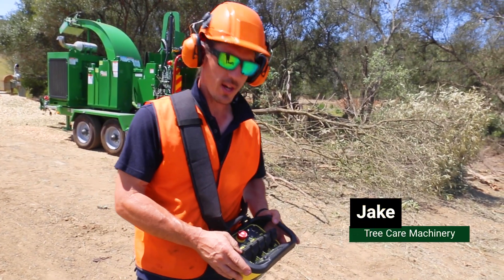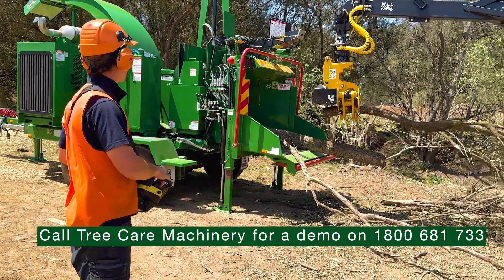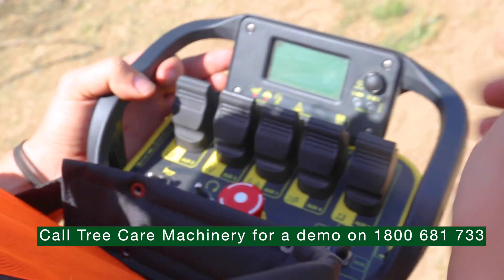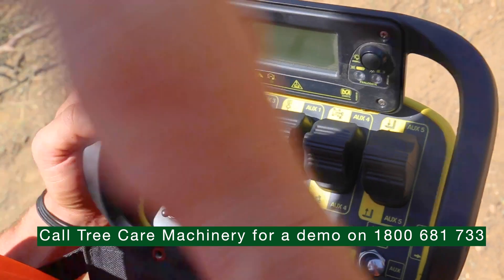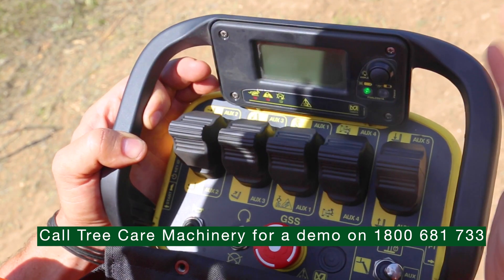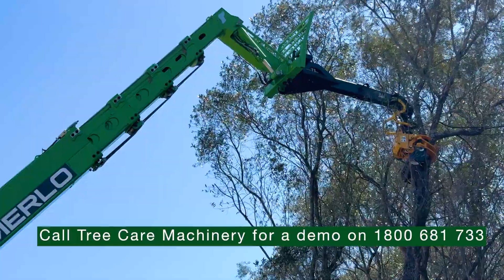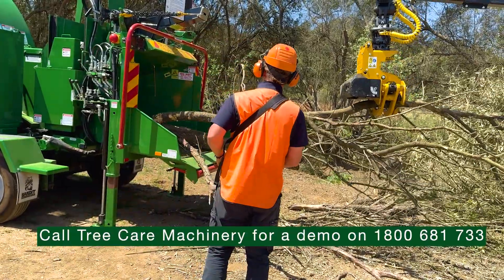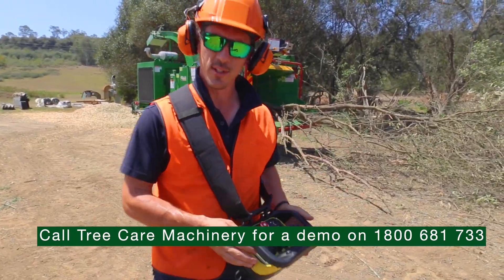Remote Control Tree Removal - Merlo Roto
The Merlo Roto Telehandler is a game-changer for the arbor industry!